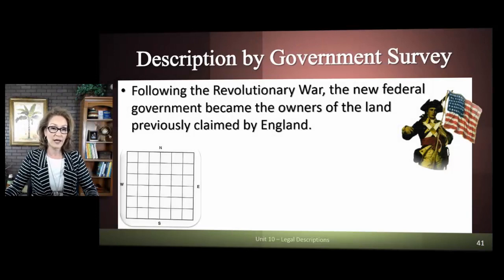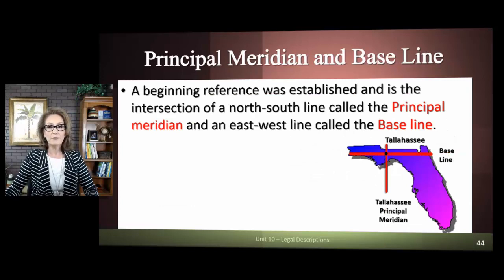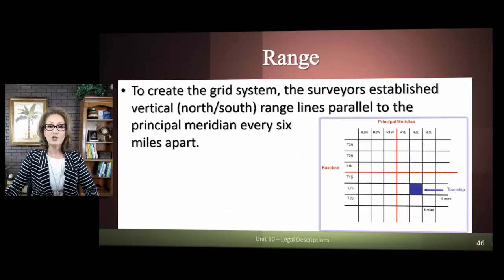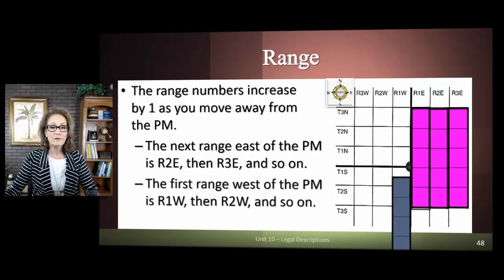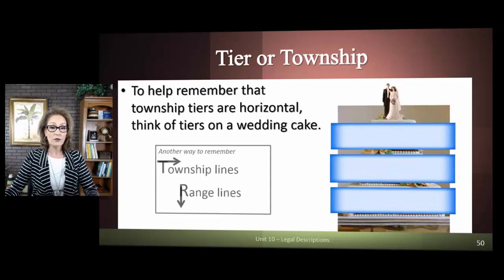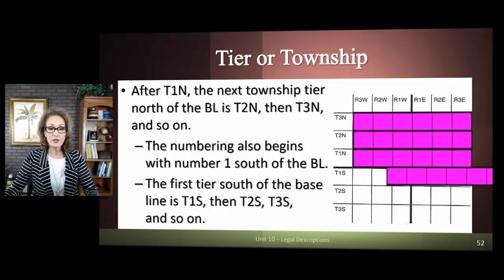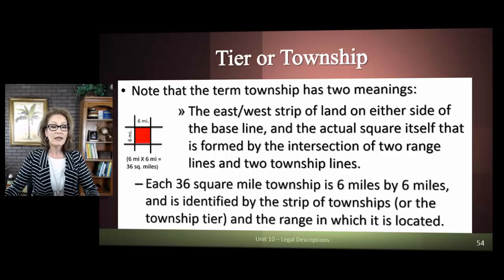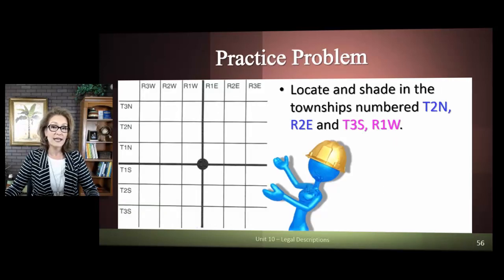Rowlett Real Estate School - Legal Description By Government Survey - Florida Real Estate